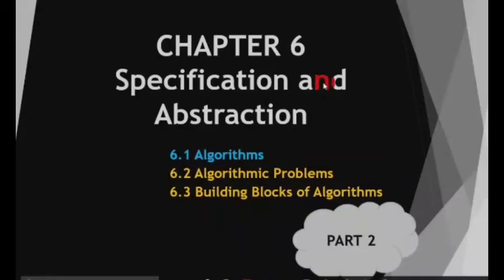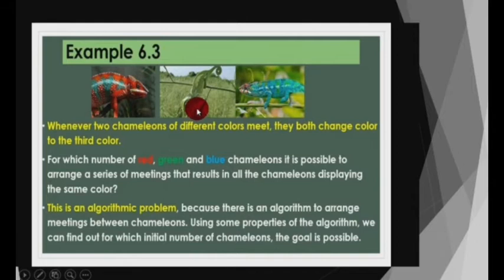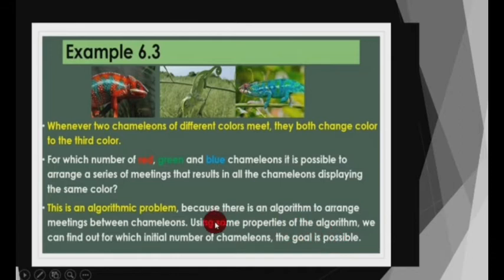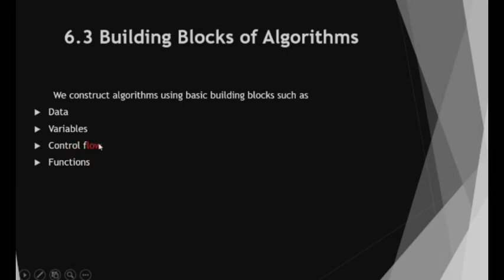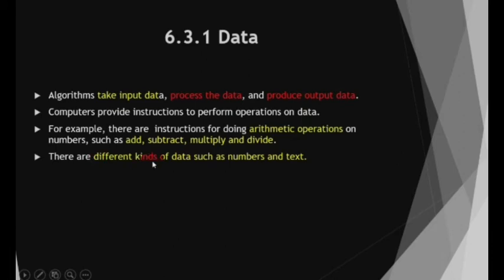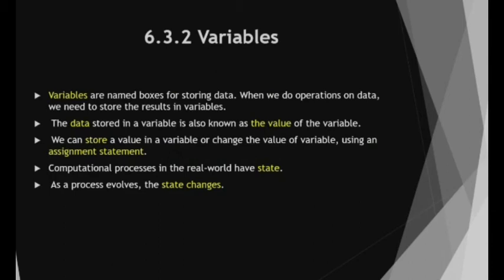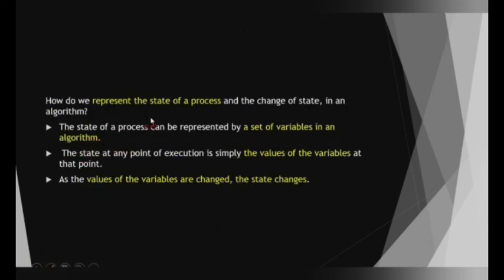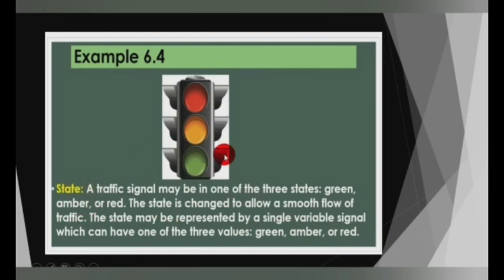XI STD COMPUTER SCIENCE || CHAPTER 6 || BUILDING BLOCKS OF ALGORITHMS ||30.11.2020 || EVENING VIDEO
XI STD COMPUTER SCIENCE - CHAPTER 6 - SPECIFICATION AND ABSTRACTION
Example 6.3 and  Building blocks of Algorithms